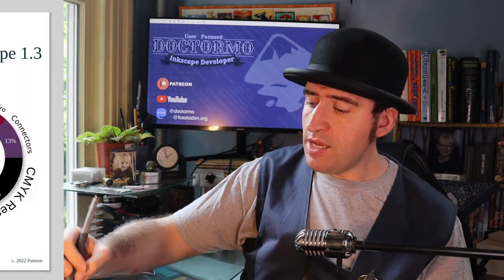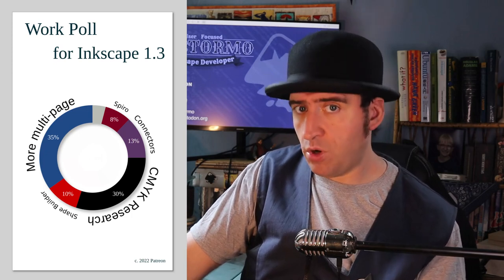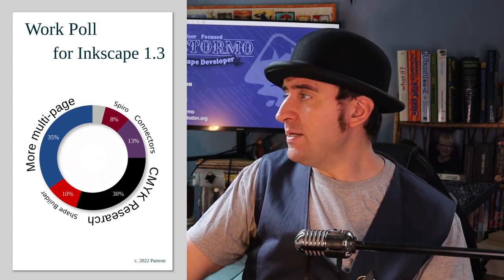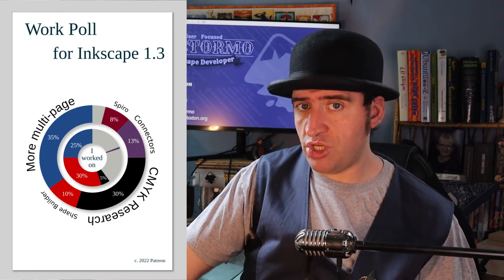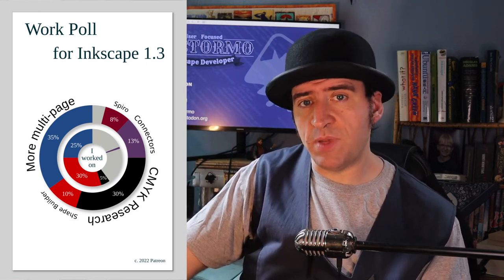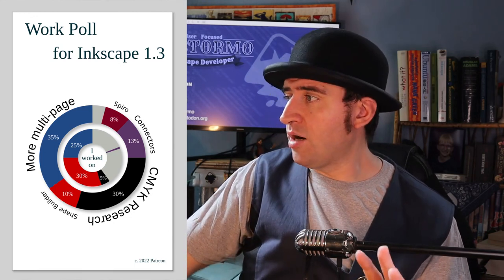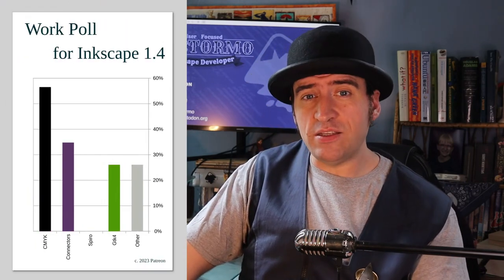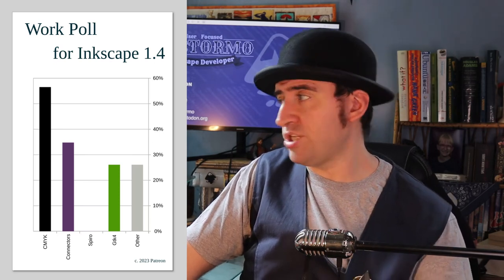What's Next for Inkscape? - Developer Update, 5th August 2023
Welcome back everyone to my update videos. This week we are talking about the work I'll be doing for the Inkscape 1.4 release and how I need your help to get some more sponsors for the coming year and hopefully be able to complete all the work needed.

If you'd like to help by posting a social media message, please download the graphic

Big thanks to everyone who contributed to this years poll! Hope you got out of 1.3 what you wanted and let's see where we can go in 1.4.